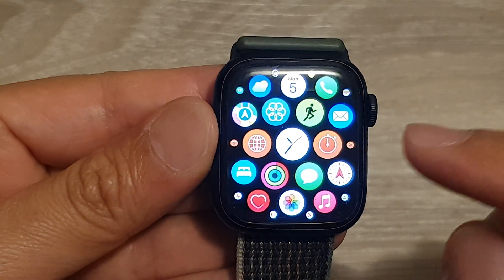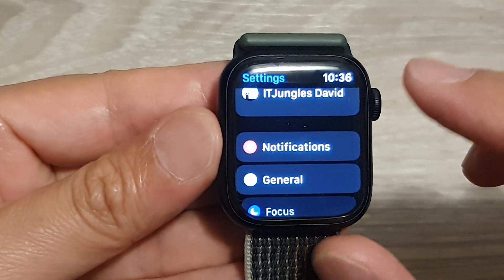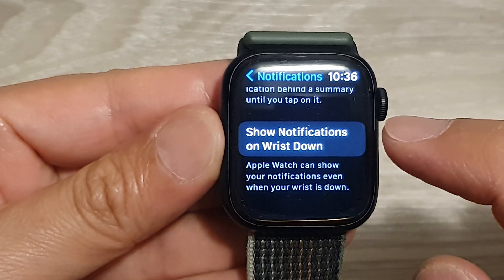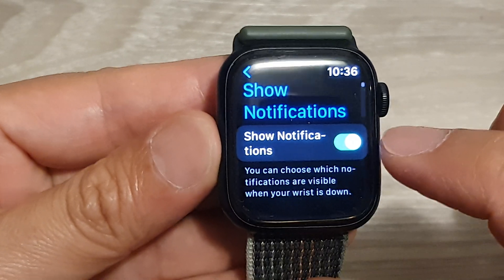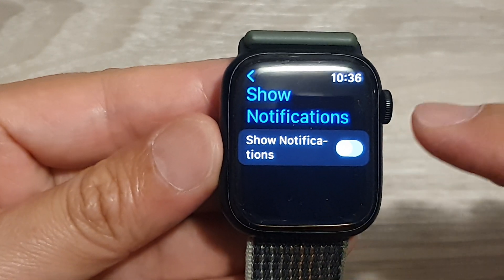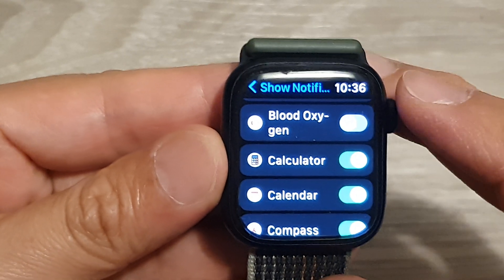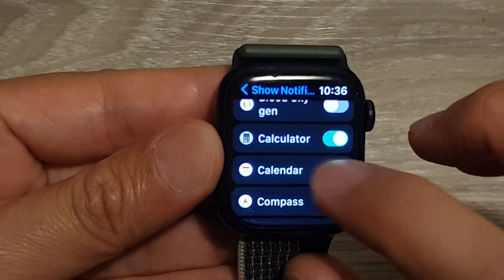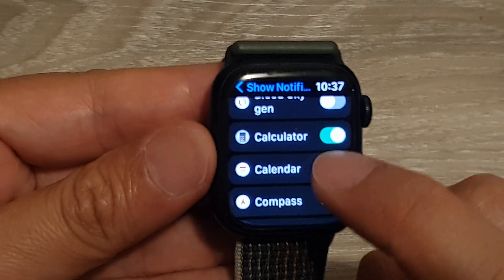Apple Watch 8: How to Enable/Disable Show Notifications on Wrist Down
Learn how you can enable/disable Show Notifications on Wrist Down on the Apple Watch 8.

This video demonstration is on Apple watchOS 9.